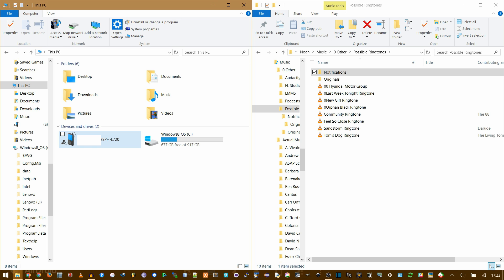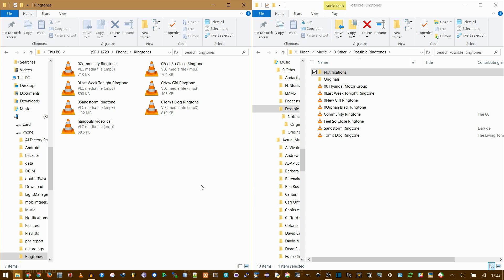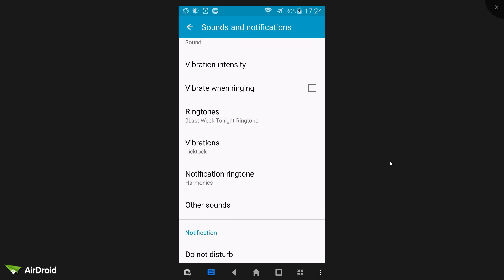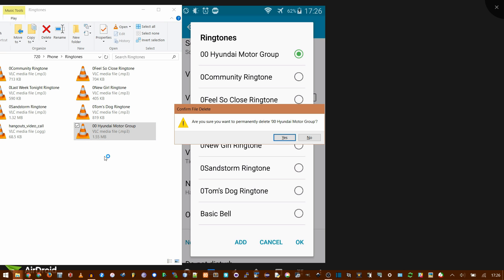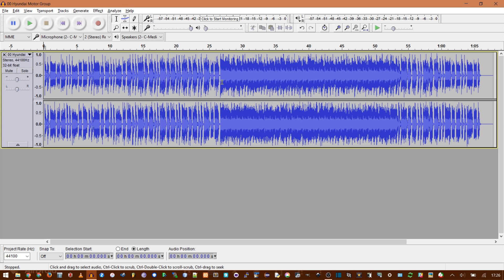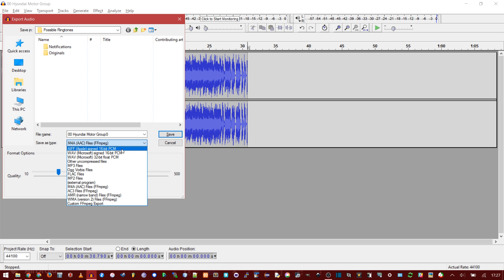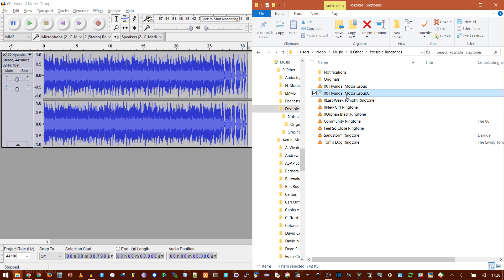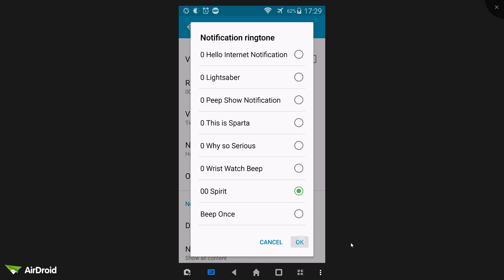Android Custom Ringtone Tutorial (Custom Notification)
Setting custom ringtones & notifications sounds is really simple on Android and you don't even need any special apps to do it.
-Connect to your computer
-Find the "Ringtones" folder or "Notifications" folder under internal storage (not the SD card)
-Drag a file from your computer to the phone
-Navigate in your Android settings to whereever you change the Ringtone
-(It's in different places on different phones, but google it if it's not obvious)

-Use Audacity or another sound editor to trim songs/audio shorter
-Good length for Ringtones is 30 seconds
-Notifications shouldn't be more than 3 seconds